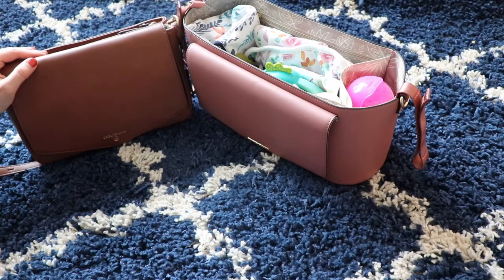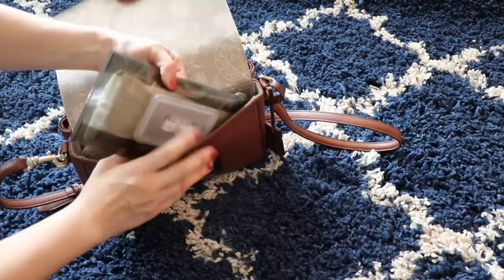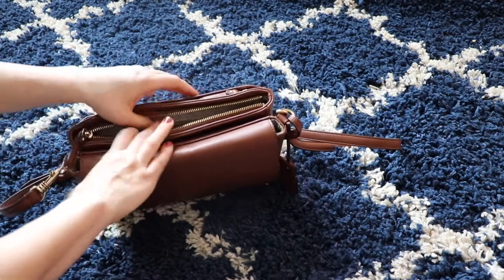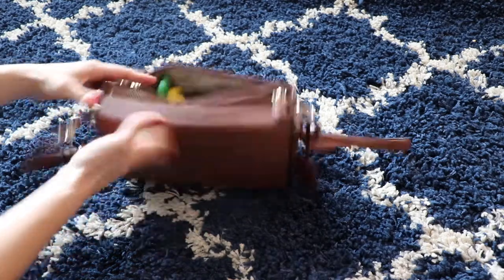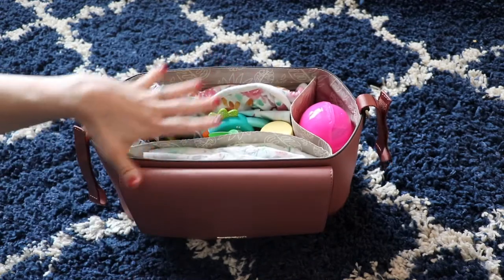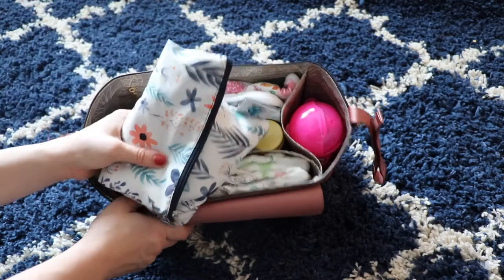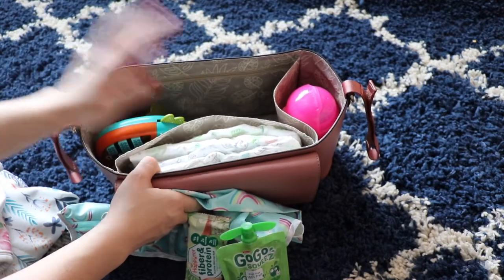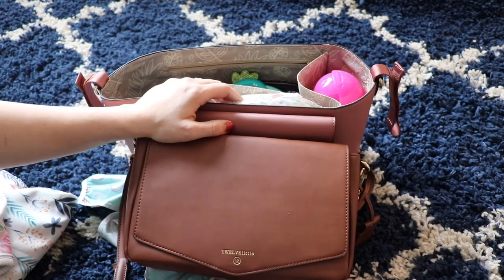Twelve Little | Peek a Boo Collection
Hey everyone,
Today I'm showing you the twelve little crossbody and stroller caddy. I've been eying this line since it came out and was thrilled to collaborate with them.

Small wet bag
Toucan musical toy
Medela container
Munchkin cup
Bumpkins Bib